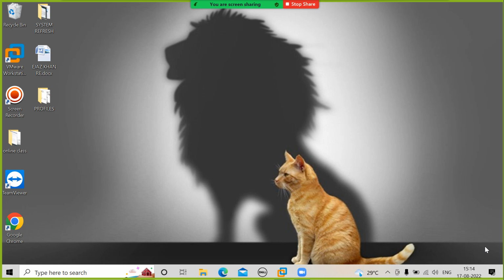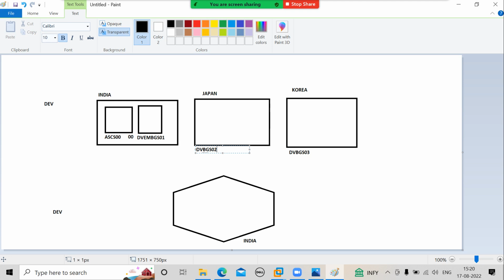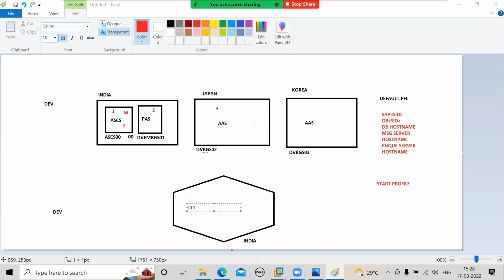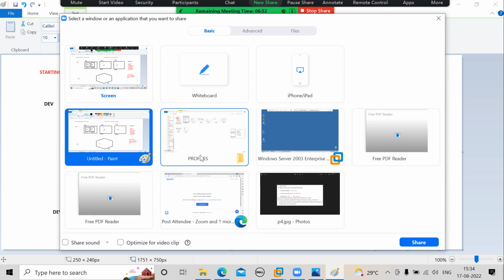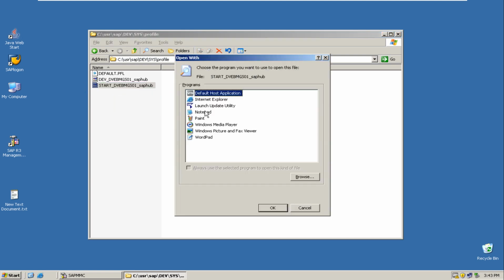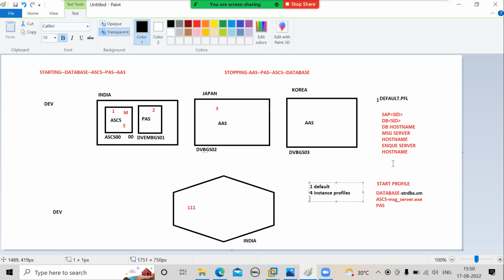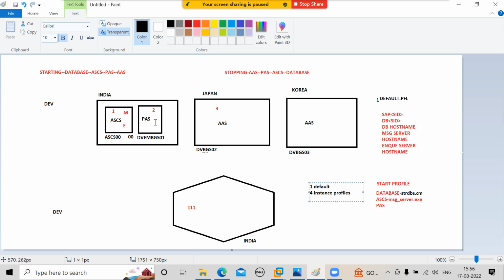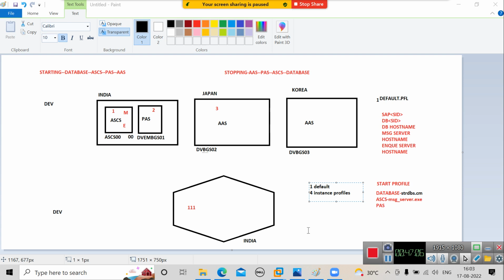SAP Profiles Explained | Class 9 Full Guide